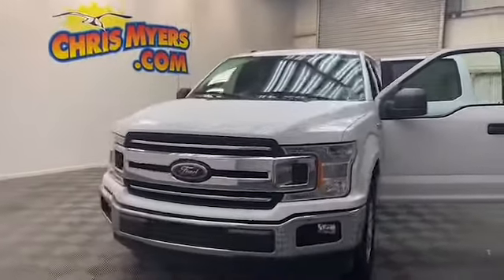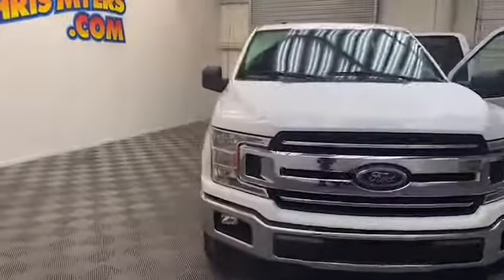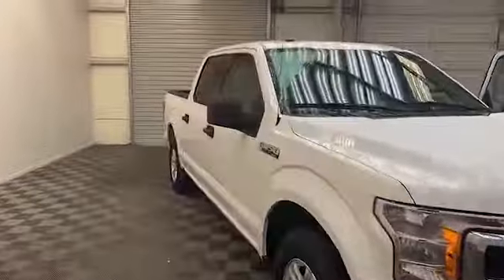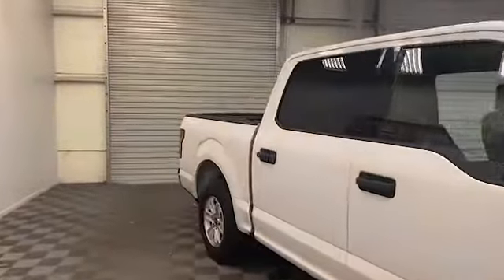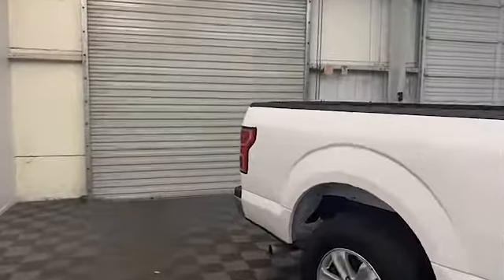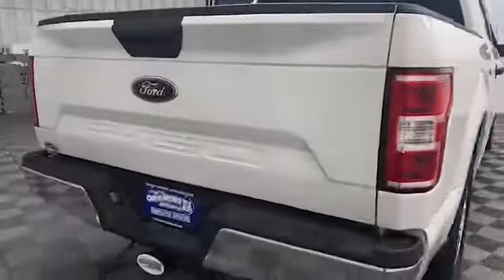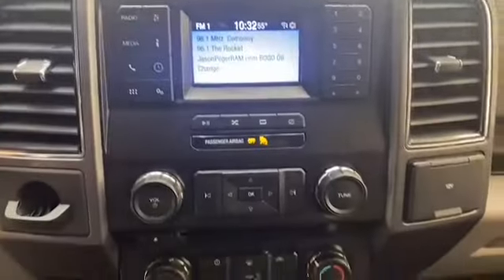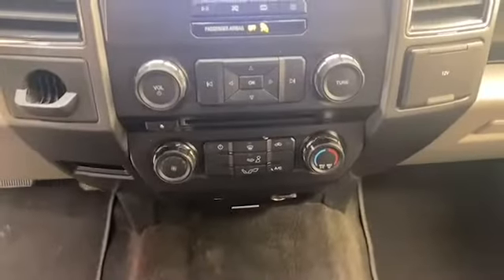2018 Ford F-150 Truck Super Crew Cab for Sale!!!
Stock Number: 77635D
VIN Number: 1FTEW1CB7JKE77635